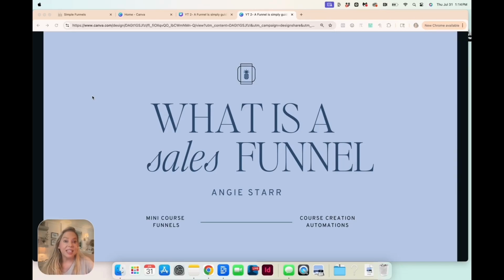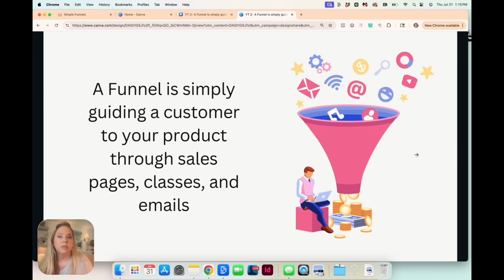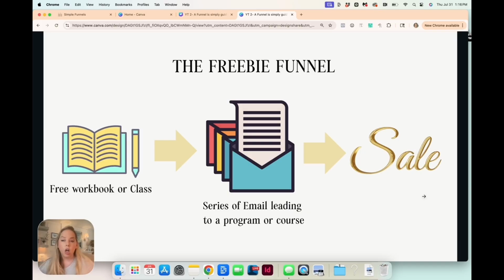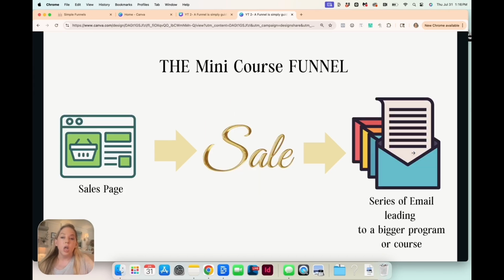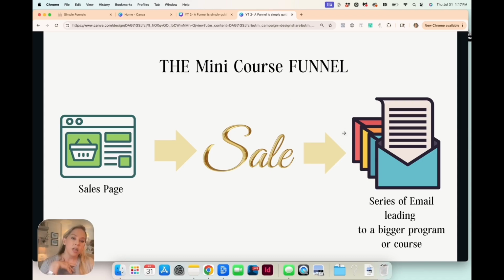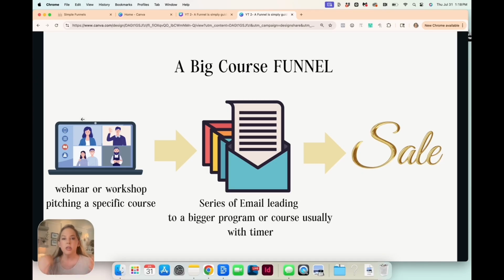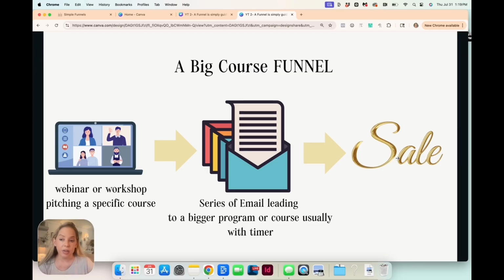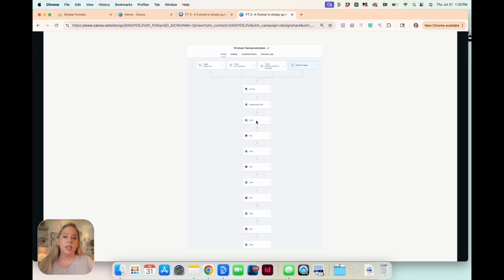What is a Funnel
What Is a Funnel?! (And Which One You Actually Need)

YouTube Description:
Wondering what a sales funnel actually is when it comes to online courses and digital products? In this video, I’ll break down funnels in a super simple way—using real life examples (like free chicken samples at the mall 🍗). You’ll hear about the 3 funnels I love using most in my business, when to use each one, and why one type of funnel can make you sales on day one.

If you’re new to the world of funnels—or just overwhelmed—this is the video you need.
📥 Want help building yours? Stick around till the end for your next step!
Simple Funnels runs your entire business: Full Walk though